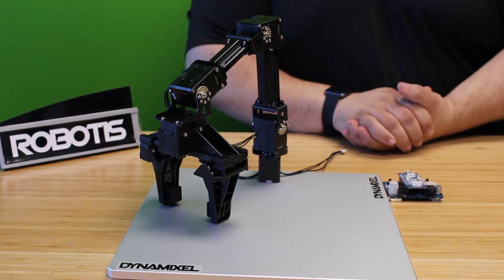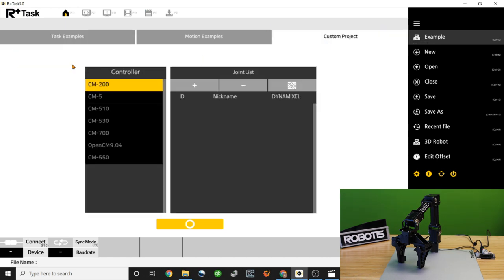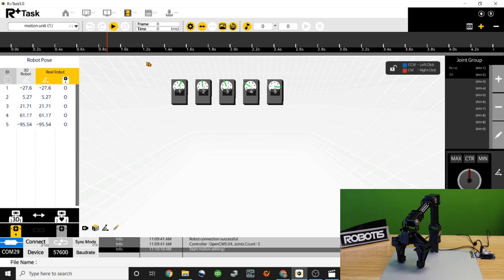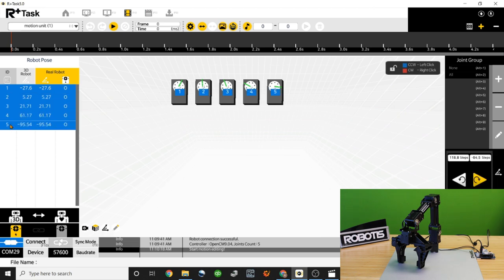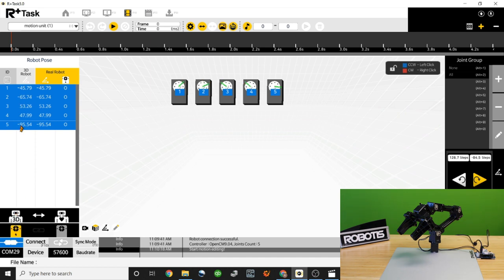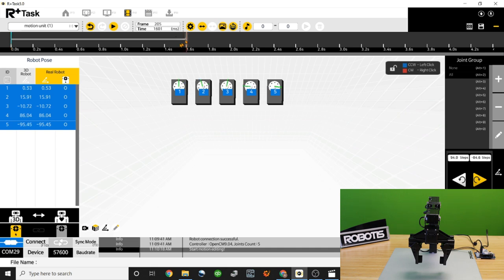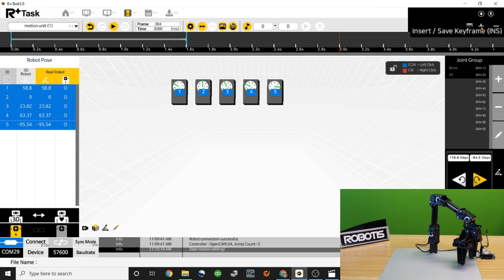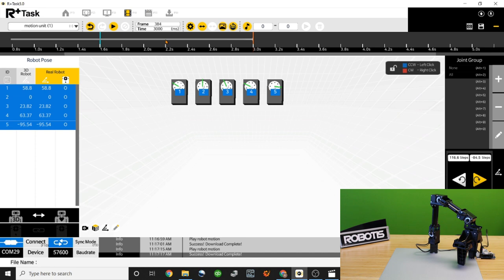How To: Make Custom Motion Files in R+ Task 3.0 Educational Robot Software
This video is a basic guide to using ROBOTIS' R+ Task 3.0 software to create and teach custom motions to a connected robot using the "custom robot" motion programming function of R+ Task 3.0.
Part 1 in the series shows how to connect your custom robot to the software, navigate the interface, and begin teaching your robot custom motions by hand.

00:00 introduction
00:30 Hardware set up
01:15 R+ task 3.0 introduction
01:41 connecting to controller
2:10 setting up joints
02:49 Motion-based interface explanation
04:17 writing motions to robot
 06:00 position 2
07:40 position 3
08:40 running the program
10:10 conclusion

The next videos in the series will show how to download created motions to your robot and replay motions on-demand with R+ Task 3.0's Task programming feature!